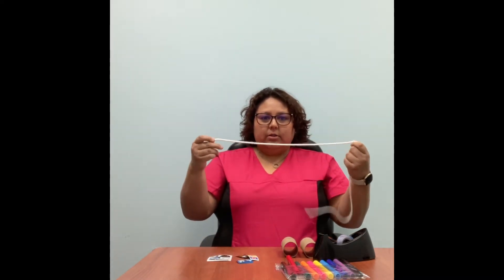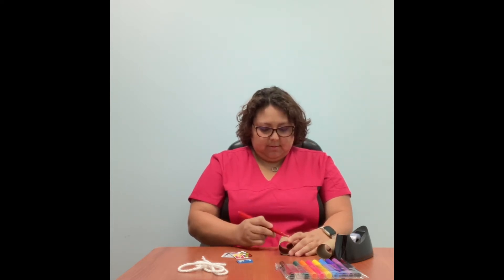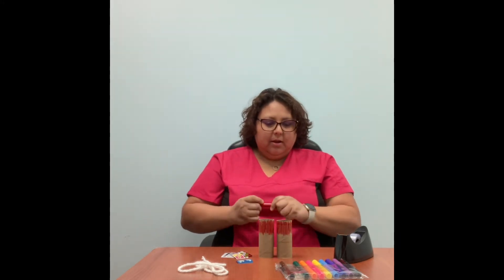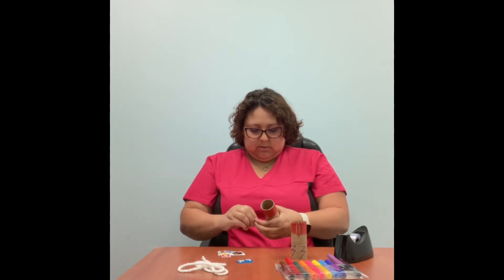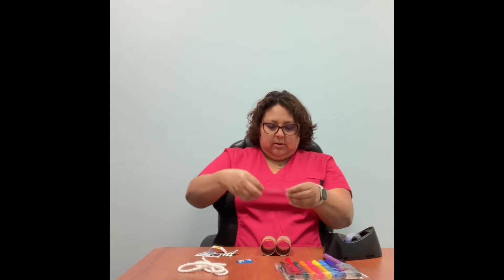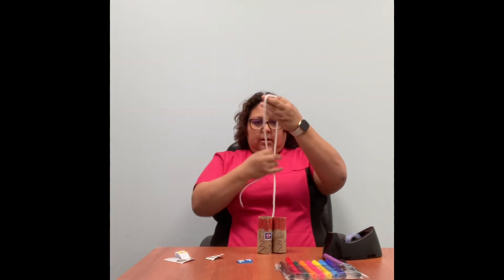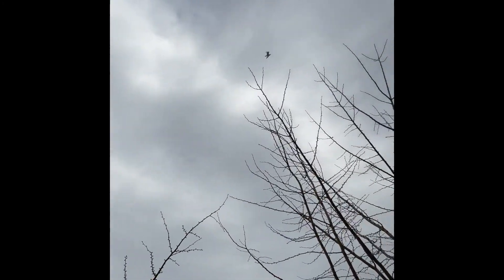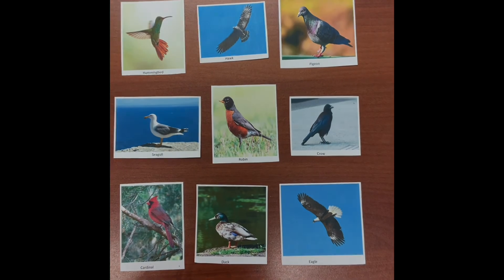EarlyON Brantford Brant Family Gatherings Gayogohó:nǫ’: Binoculars for Bird Watching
EarlyON Brantford-Brant - Join Lisa for a Gayogohó:nǫ’ activity making binoculars for bird watching. You’ll need two toilet paper rolls, string or yarn, stickers, markers, pencil crayons or crayons and tape. Are you ready for some fun?